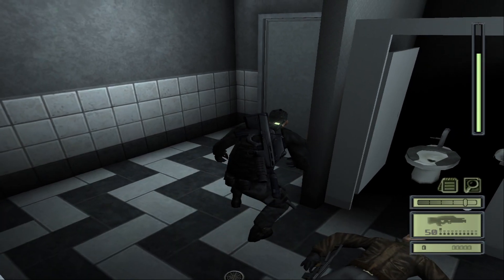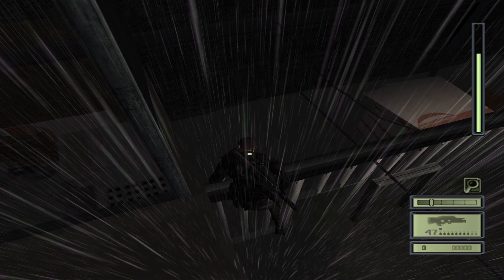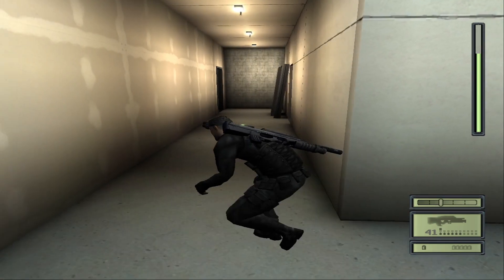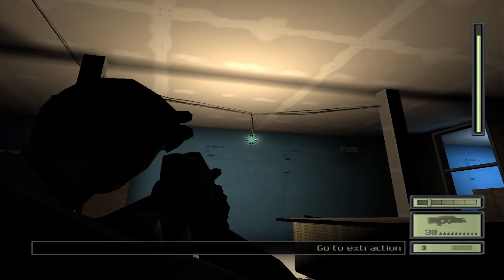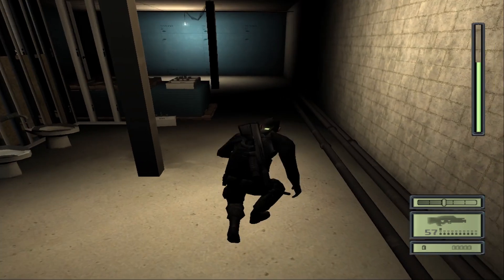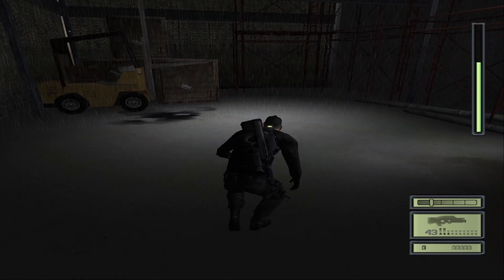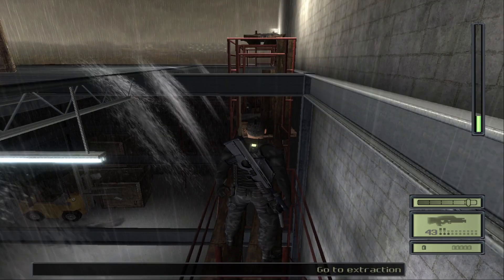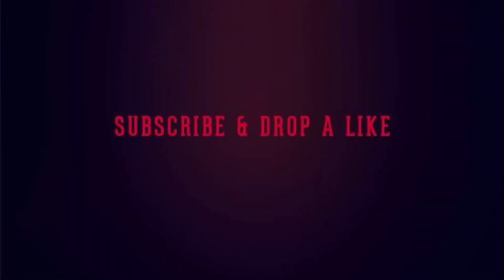Splinter Cell walkthrough part 13 - With commentary|Alucardplayz - The Kalinatek Building (Part 4)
we reached the end of the level, but tragedy strikes us. with a fellow npc not making it back and the game. denying me to leave it made the video longer than it needed to be